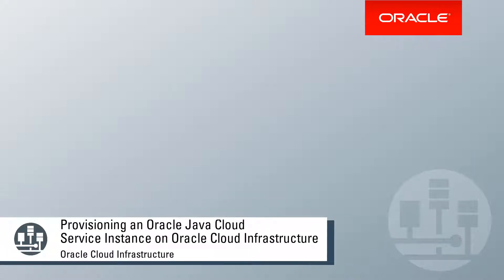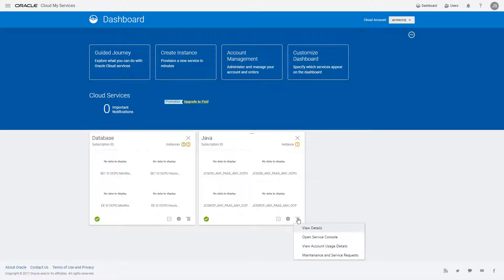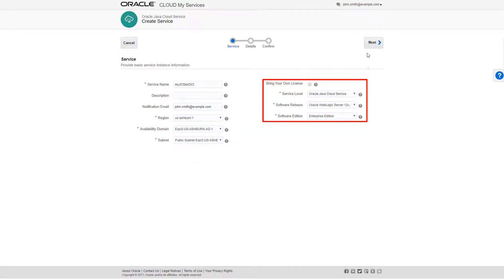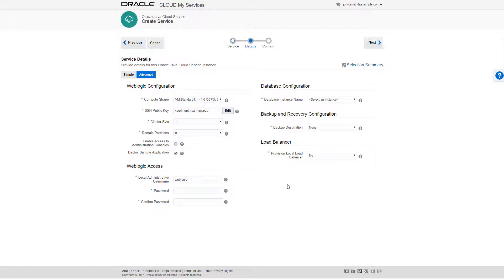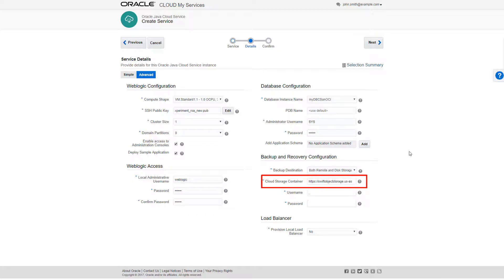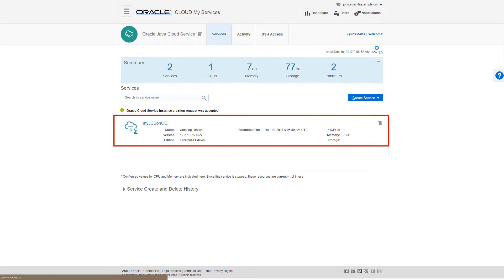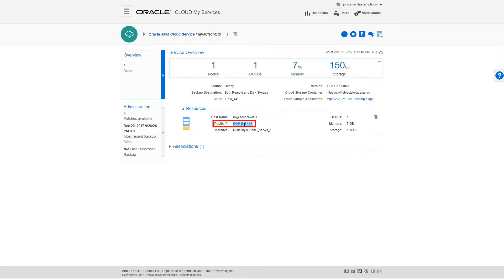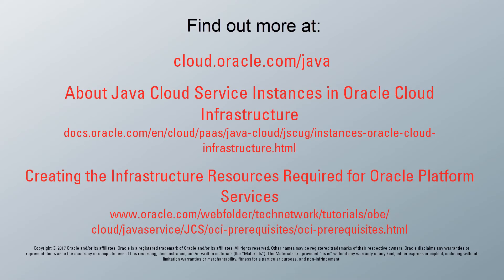Creating an Oracle Java Cloud Service Instance on Oracle Cloud Infrastructure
This video--the last in a series showing the end-to-end flow for provisioning Java Cloud Service instances on Oracle Cloud Infrastructure--demonstrates how to provision an Oracle Java Cloud Service Instance.

Before viewing this video, you should have watched, in sequence, these prerequisite videos: "Creating the Infrastructure Resources Required for Oracle Platform Services" and "Creating an  Oracle Database Cloud Service Deployment on Oracle Cloud Infrastructure".

1080p/720p HD.